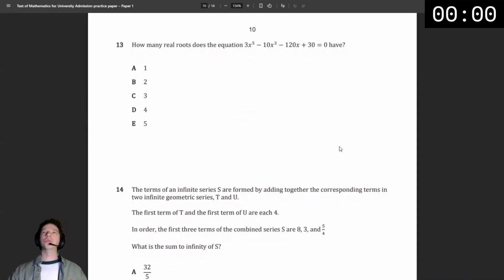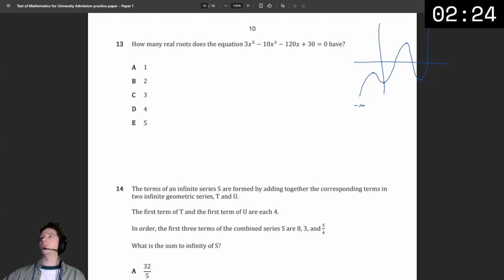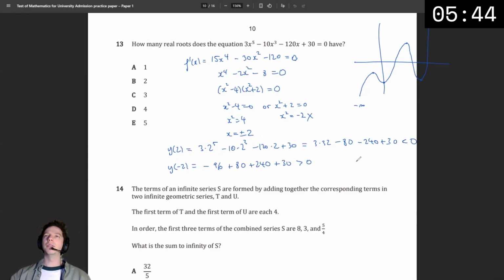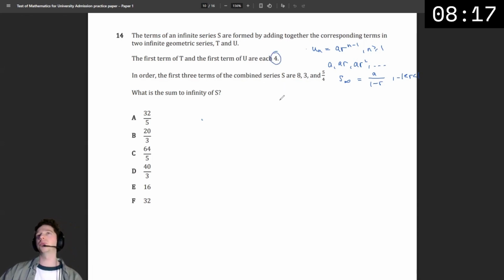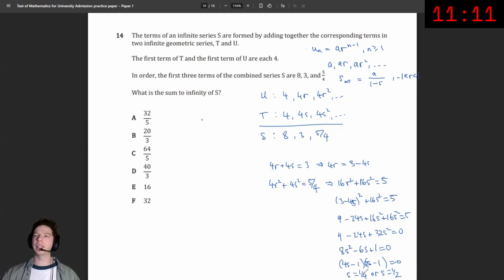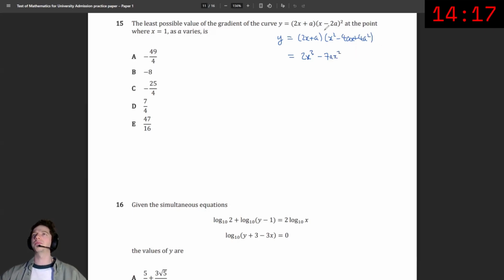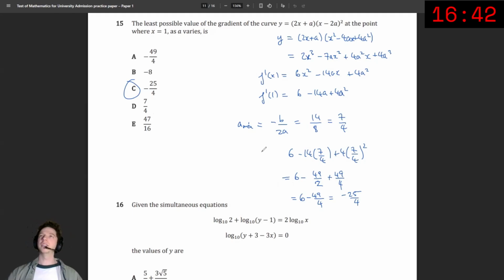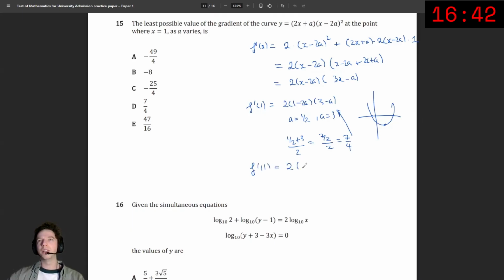3 TMUA questions, ZERO prep | 2016 Paper 1 | Q13, 14 & 15 | Video Solutions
Welcome to Small Head Big Problems — I'm a small head tackling big maths problems! 🧠✨

In today’s video, I’m attempting 3 TMUA problems - Questions 13, 14 & 15 of the 2016 Paper 1 - on camera, with zero preparation, and trying (and failing) to complete them in under 10 minutes.

⏱️ Think you can solve them faster?
Pause the video, try each question yourself, and see if you can beat my time!

📚 Want Private Tutoring? Reach out!

1:35 - Question 13 - Finding the number of solutions to a quintic. Not too hard but it really helps to have seen this kind of thing before!
8:07 - Question 14  - Solving for geometric series parameters given a few conditions on their terms and summing them up to infinity. Pretty standard but the algebra is just tedious, you've got to go fast.
15:10 - Question 15 -  Finding the minimum gradient of a family of functions at a point. Not hard, just have to have your head straight.
19:02 - Question 15 bonus - I offer extra discussion at the end for not much reason.